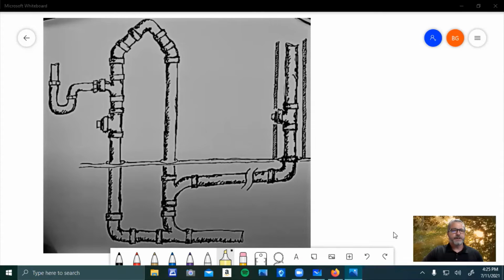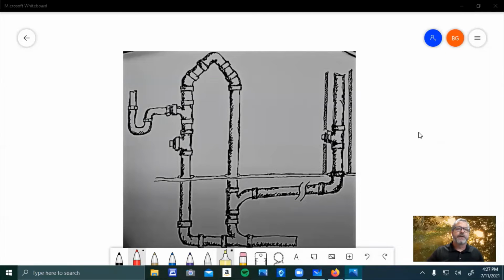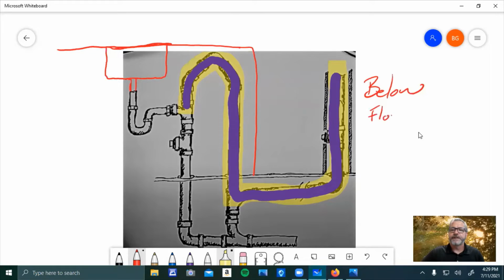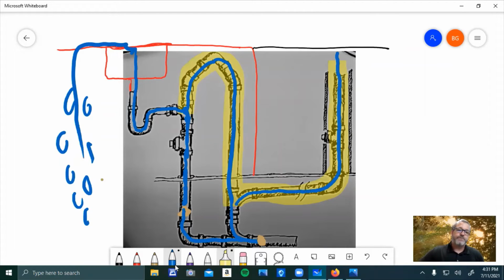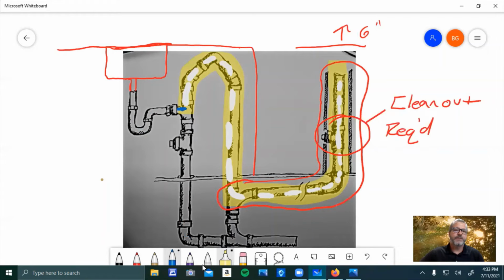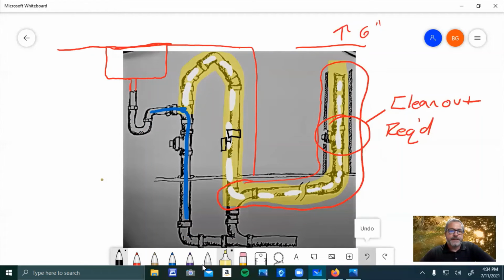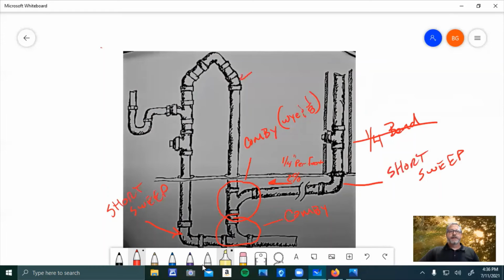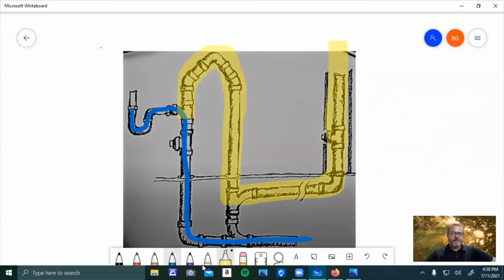Island Venting Explained Uniform Plumbing Code Section 909.1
This video will go in depth on the correct method of installation for an island sink.  The  Uniform Plumbing Code is specific in its description of this, and there is no mention of an air admittance valve in the UPC.  The International Plumbing Code allows the use of the air admittance valve however.